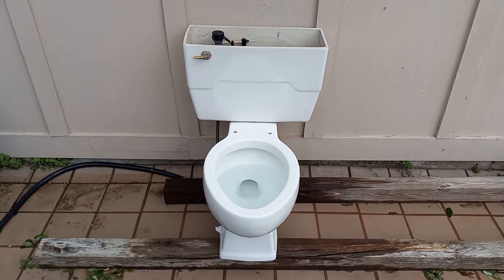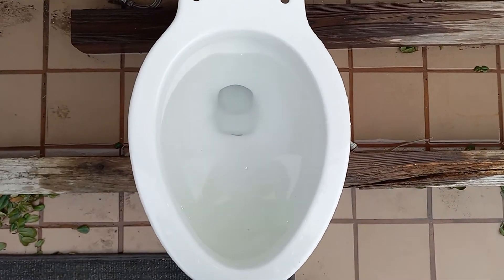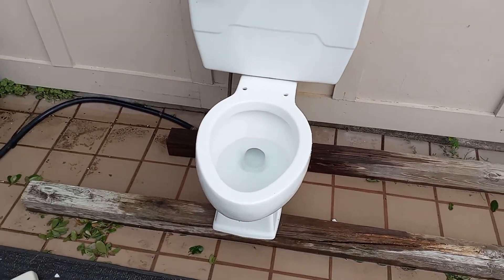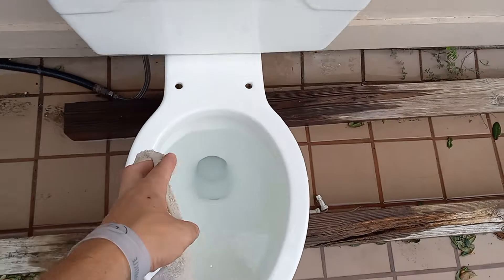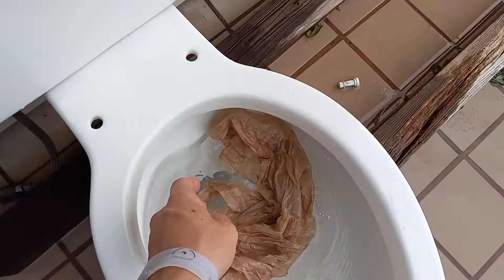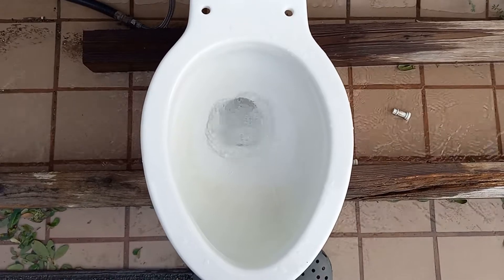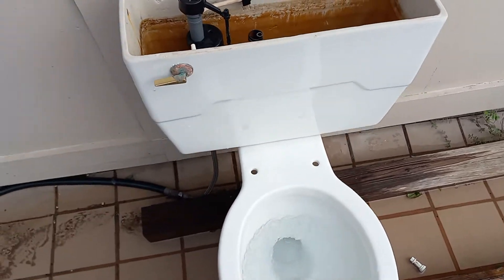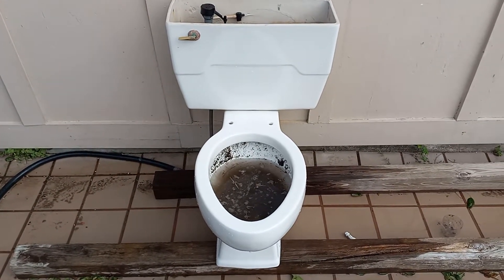1972 Kohler Wellworth Tests